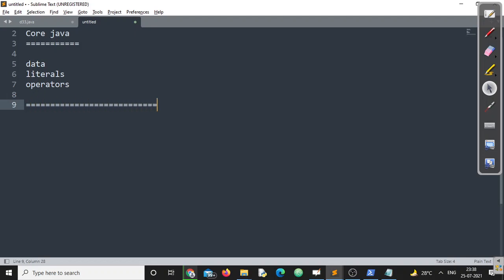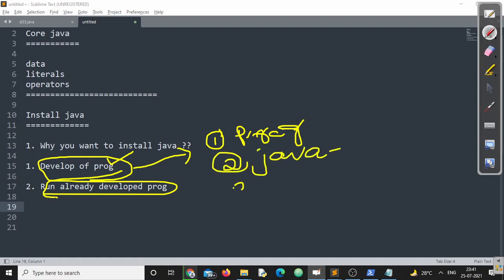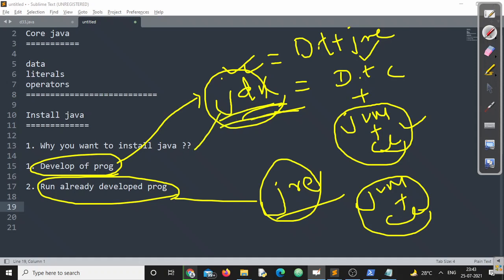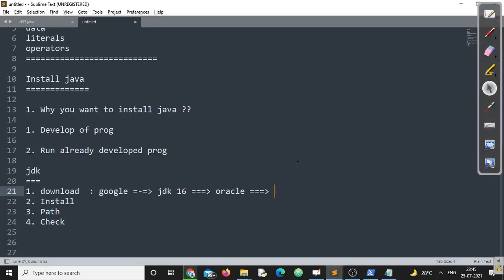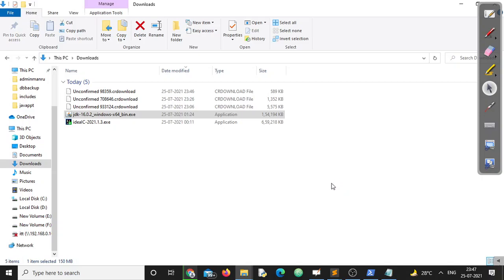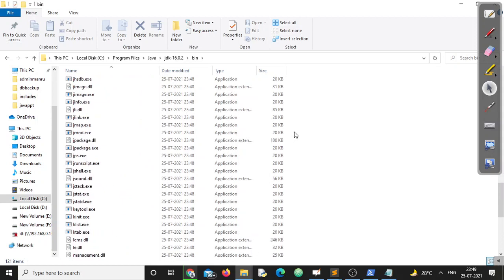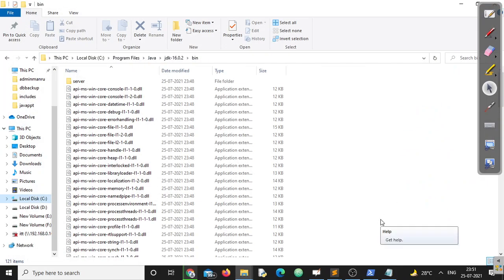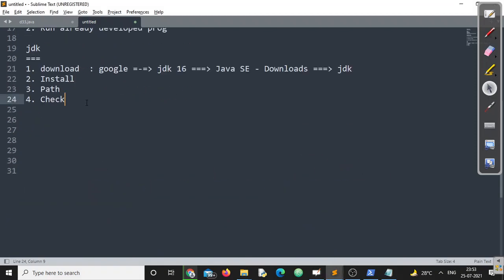Java Installations || Jdk Vs JRE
Installation of Java || Basic I Difference between JRE and JDK